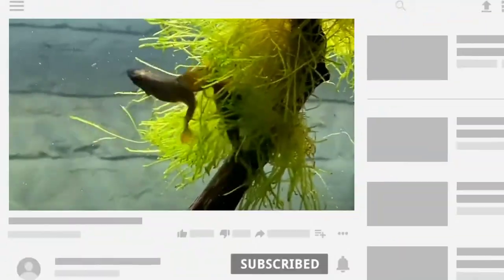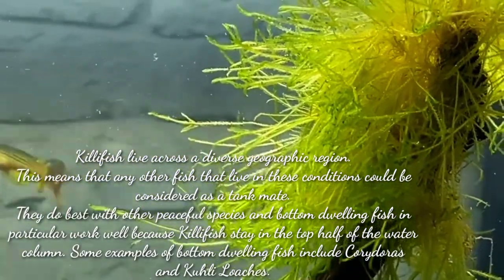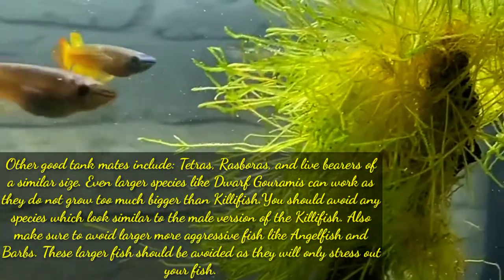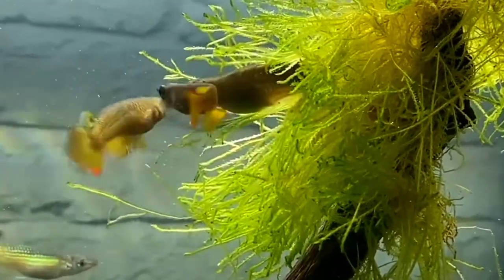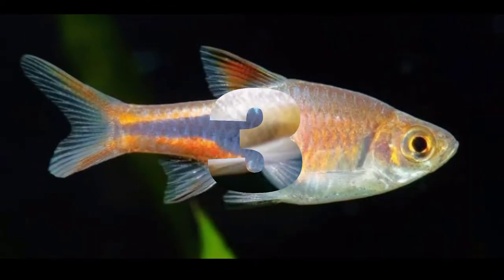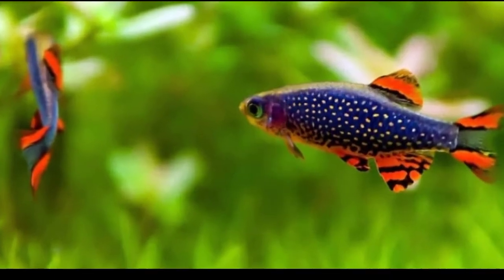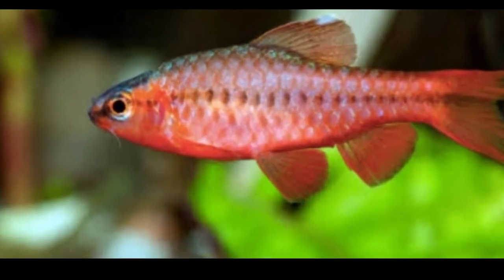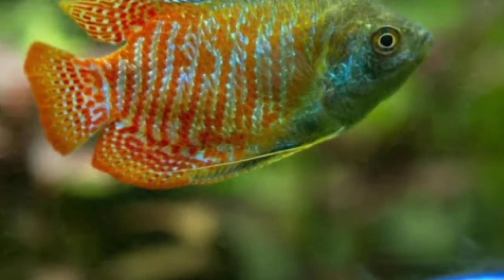Killi ( panchax) fish tank mates | What fish can live with killifish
TIME STAMP :

0:00 : Intro
0:02 : Killifish tank mates
0:20 : Can killifish and Cory live together
0:45 : can guppies and killifish live together
0:50 : Avoid keeping killifish with barb and angelfish
1:18 : Molly fish
1:23 : Cory catfish
1:28 : Harlequin radbora
1:33 : Sword tail
1:39 : Pleco fish
1:44 : Zebra danio
1:48 : Celestial pearl danio
1:53 : Kuhli loach
1:57 : Clown loach
2:20 : Neon tetra
2:08 : Cherry barb
2:13 : otocinclus catfish
2:18 : Platy fish
2:23 : Guppy fish
2:27 : Dwarf gourami
2:31 : Outro

KILLI FISH TANK MATES:

1 : WHAT FISH CAN LIVE WITH KILLIFISH?

ANS : 12 Best Tank Mates for Killifish

Celestial Pearl Danios (Danio margaritatus) ...
Zebra Danio (Danio rerio) ...
Guppies (Poecilia reticulata) ...
Neon Tetras (Paracheirodon innesi) ...
Cardinal Tetras (Paracheirodon axelrodi) ...
Peppered Cory Catfish

2 : CAN GUPPIES AND KILLIFISH LIVE TOGETHER?

ANS : While some breeds of killifish can live with guppies in relative peace, others are completely incompatible. If you insist in trying your luck with mixing the two species, at least look for a smaller, less aggressive breed of killifish .

3 : CAN KILLIFISH LIVE WITH BETTAS?

ANS : No, killifish cannot live with bettas. Killifish eggs and fry make a good snack for bettas, and the two are likely to get aggressive when kept in the same tank. Bettas are highly territorial pets that can become stressed by the presence of your killifish.

COVERED TOPIC :

1 : killifish tank mates
2 : What fish can live with killifish
3 : What are good killifish tank mates
4 : Best tank mates for killifish
5 : killifish